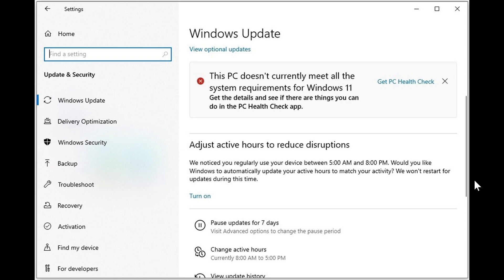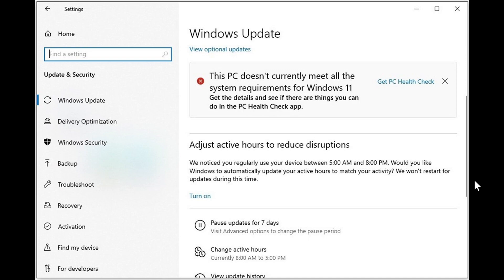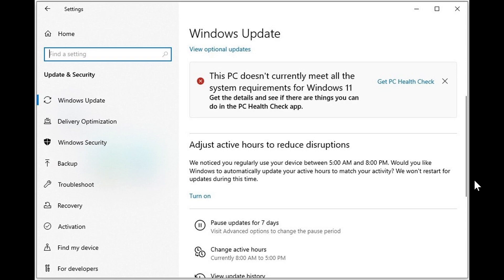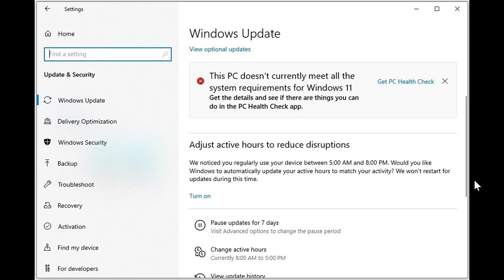Windows 11 problem PC health check says yes Windows update says no upgrade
Conflicting reports are very common for users wanting to upgrade to Windows 11